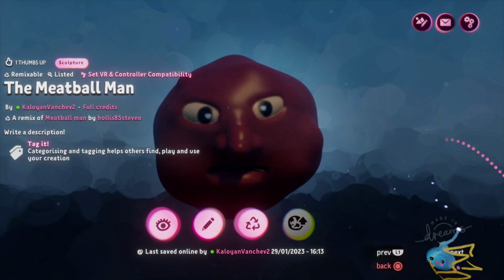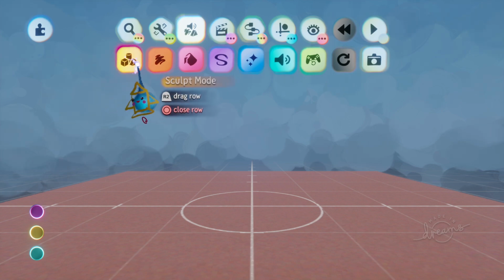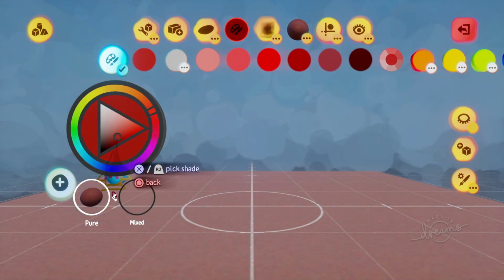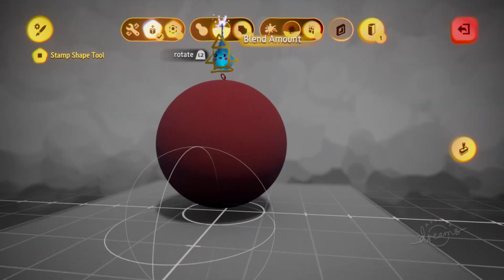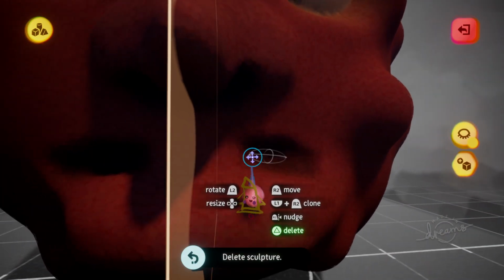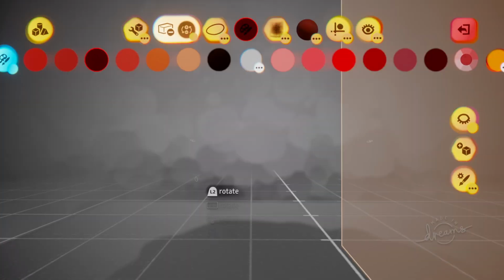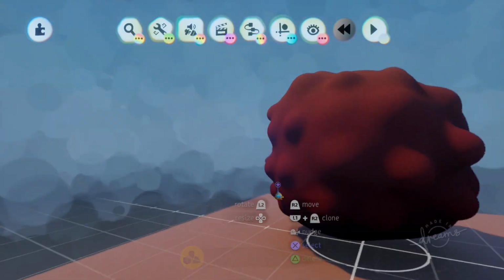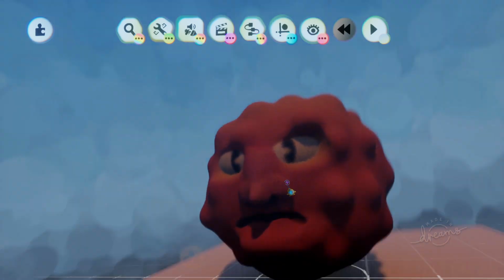How To Kaloyan - How To Make A Meatball Man Model In Dreams - Dreams Ps4 Ps5